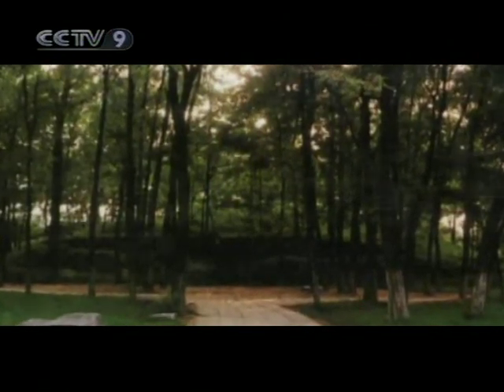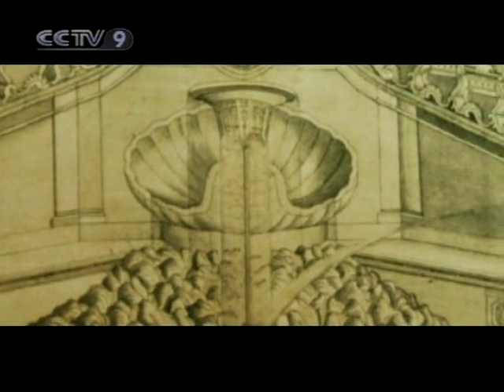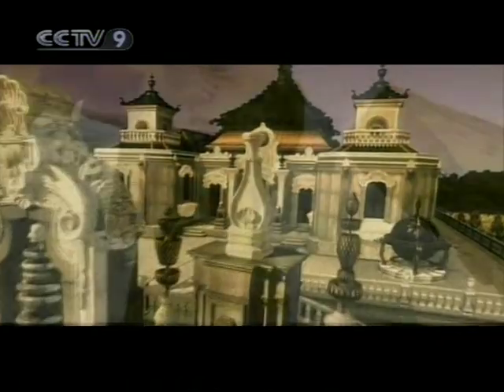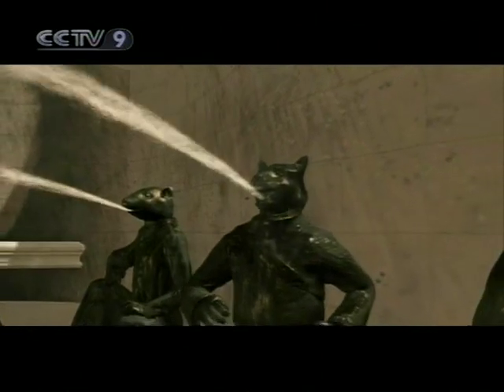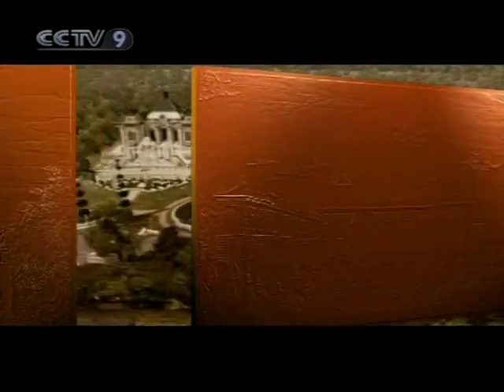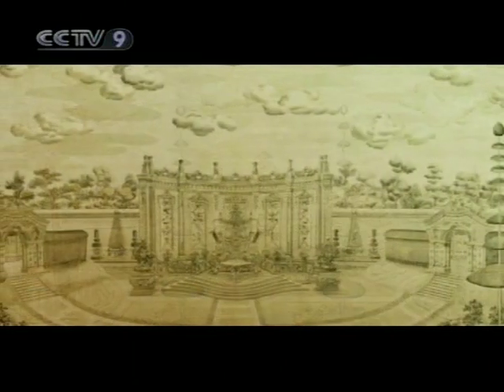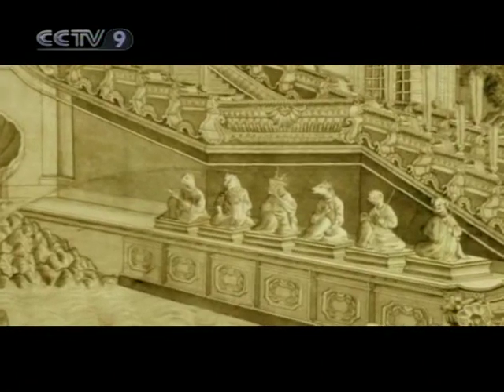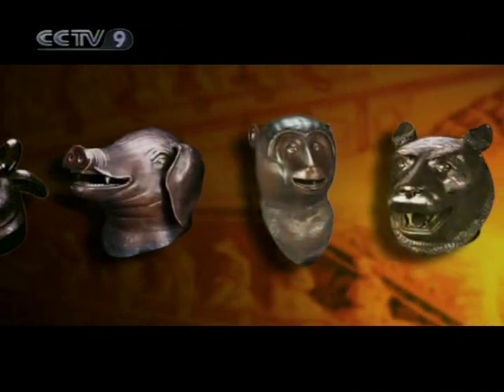【Chinese Civilization HQ】 Etchings of European Palaces of Yuanmingyuan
Channel: CCTV-9 International
Program: Chinese Civilization
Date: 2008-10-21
Description: Etchings of European Palaces of Yuanmingyuan
Video Series ID: 5pC8ZR8sTcNkFC+CGMfskA==